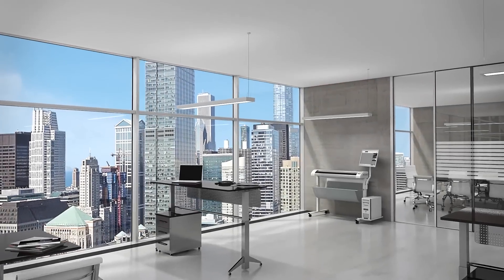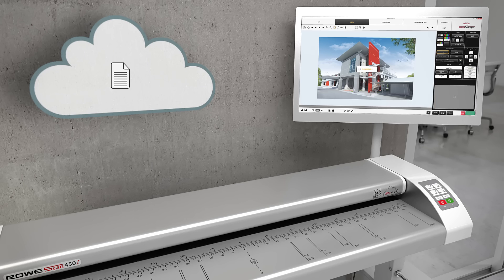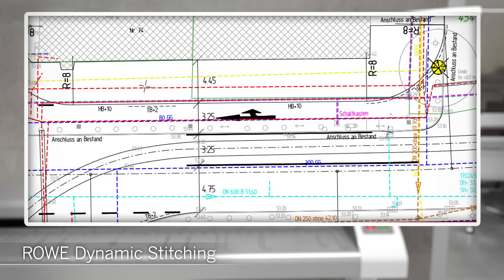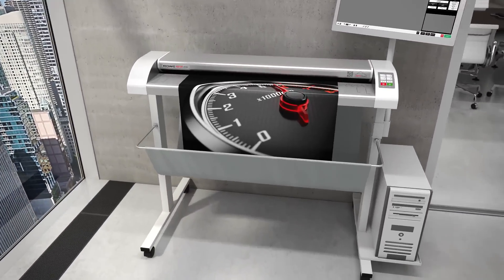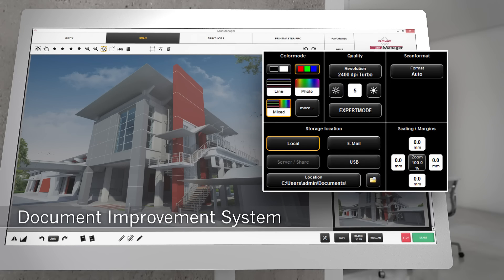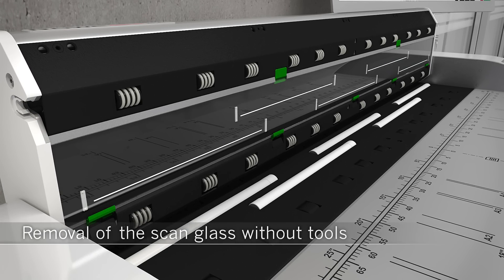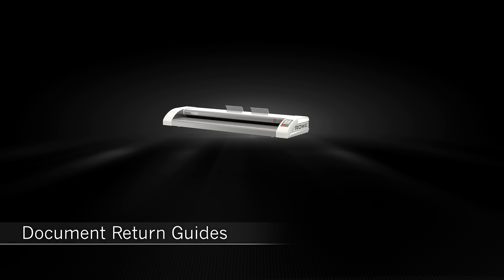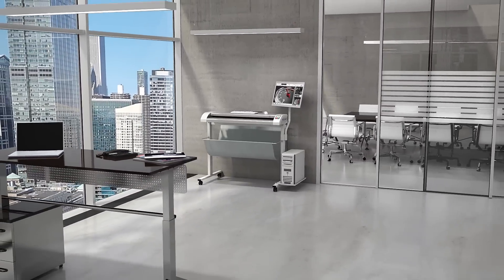ROWE Scan 450i - English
ROWE has fulfilled a vision with its new ROWE Scan 450i: Development of a new class of high-tech scanners “Made in Germany” with groundbreaking innovations.

WIDE FORMAT: ROWE.
ROWE is the specialist for large format from Germany, represented in 90 countries. Perfectly coordinated systems for scanning, printing and finishing as well as comprehensive software solutions for professional document workflow are developed and manufactured by ROWE. ROWE has the leading edge worldwide as the specialist and technological leader.